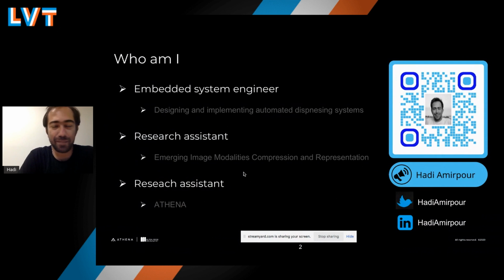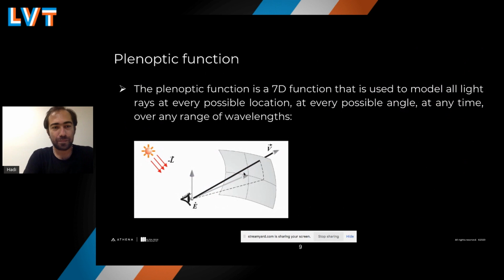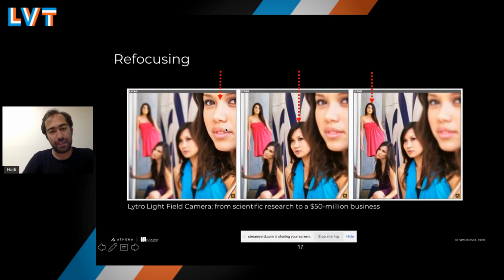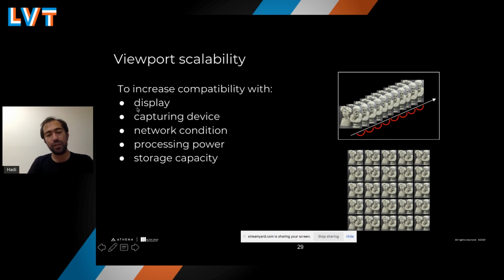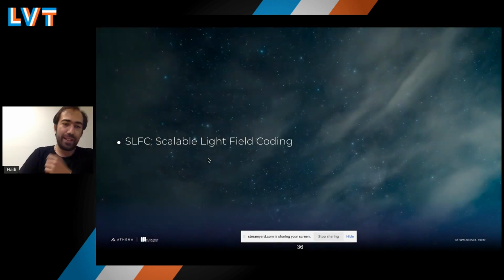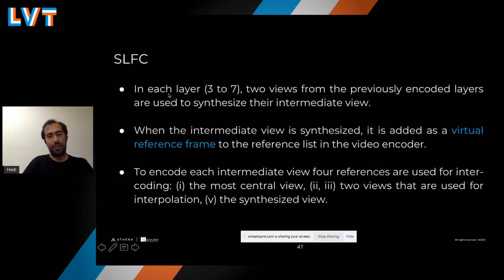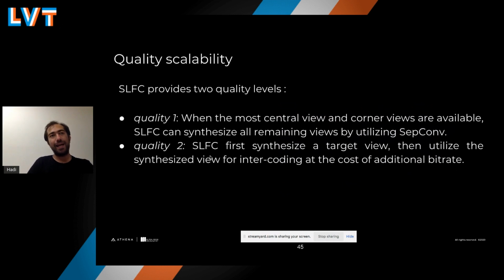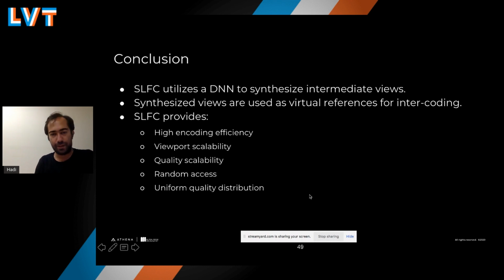Scalable Light Field Coding - Hadi Amirpour | August 2021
Hadi gives us an update on Scalable Light Field Coding.

Recorded at the London Video Technology Meetup in August 2021.